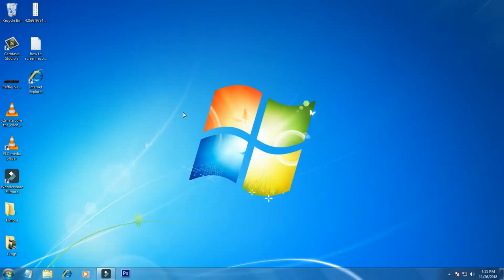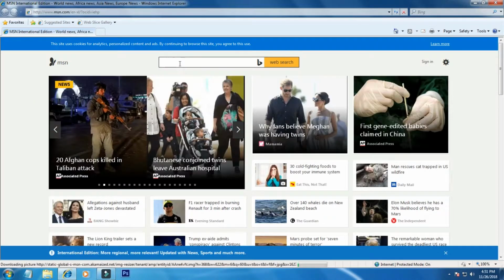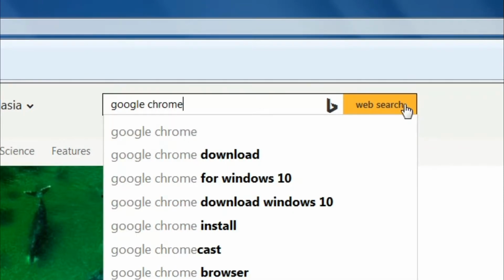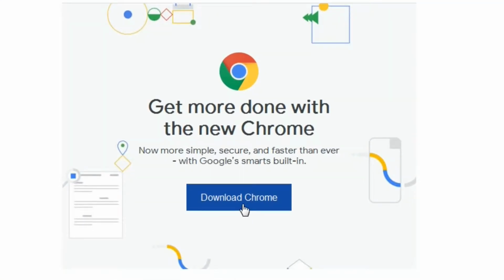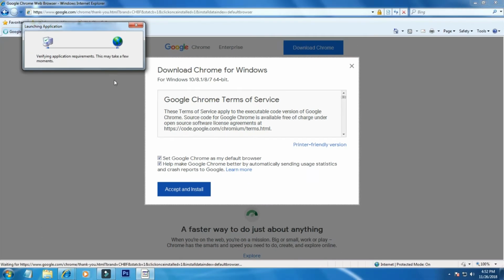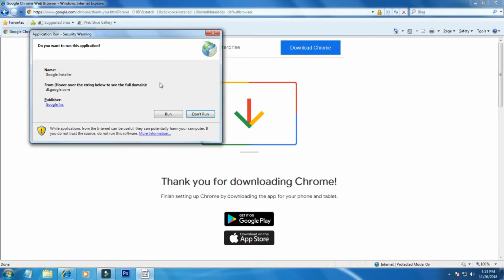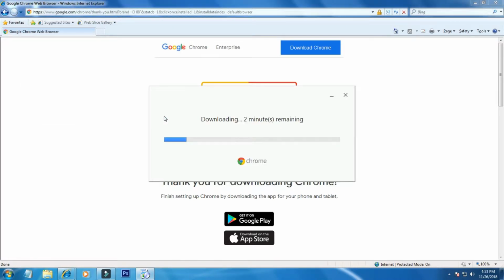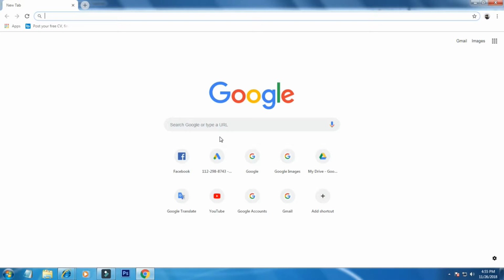How to Download Google Chrome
Hi Friends in This Video Complete Guide To Download & Installed Google Chrome In Window 7 And Any Other Windows.